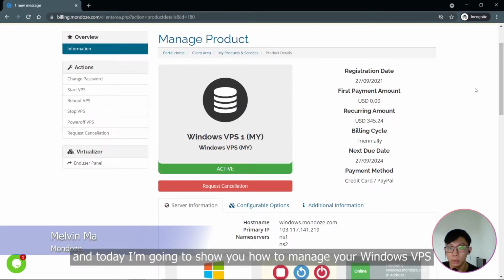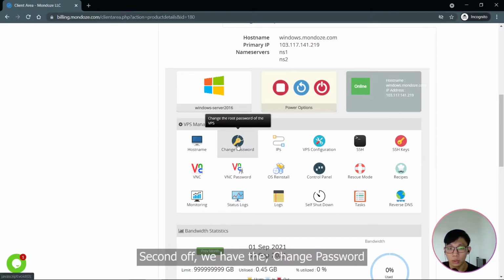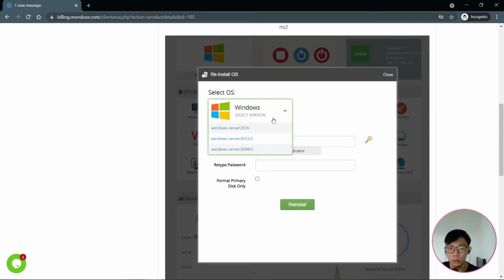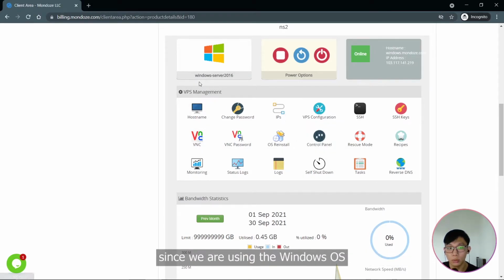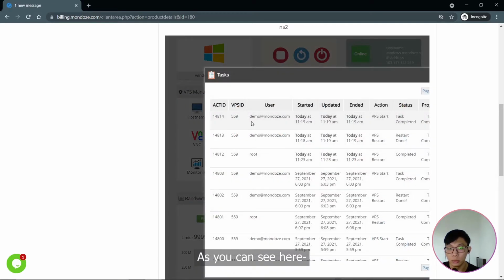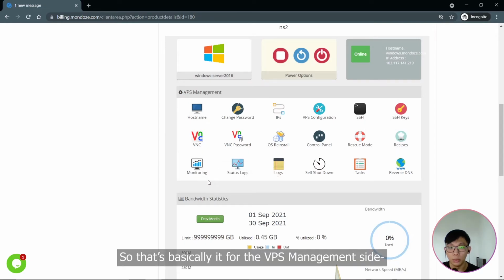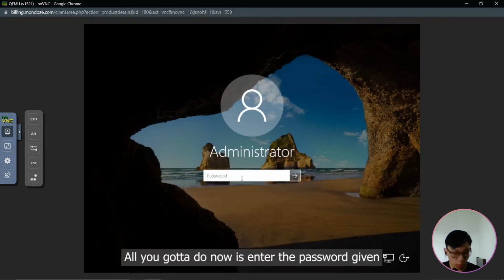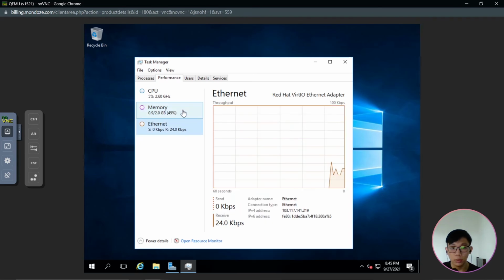How To Manage Windows VPS - Mondoze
Important steps for you to learn how to manage your Windows VPS after a VPS deployment. In this video tutorial we will guide you through managing your Windows VPS to get the best performance of your Windows VPS. Feel free to drop us a message if you have any enquiries. Our support team is always ready to assist you.